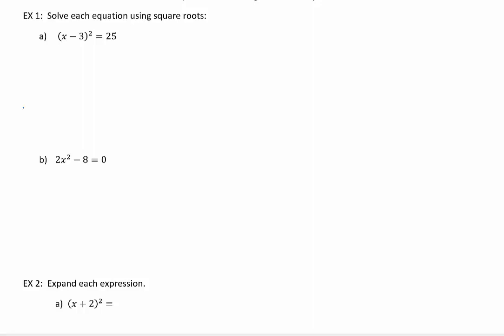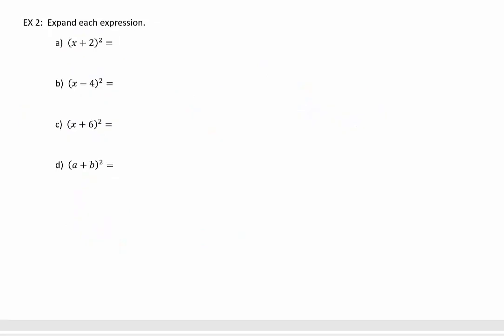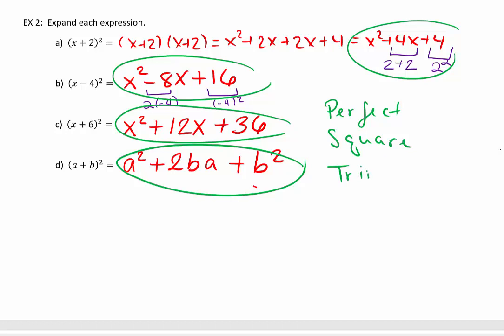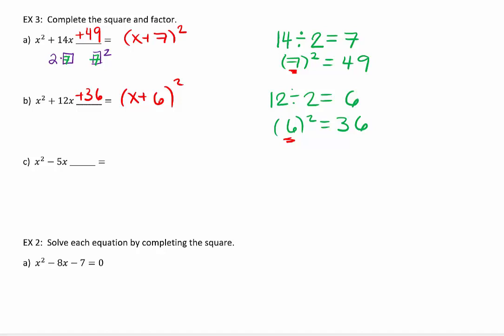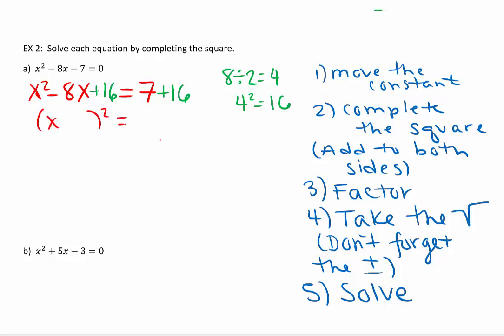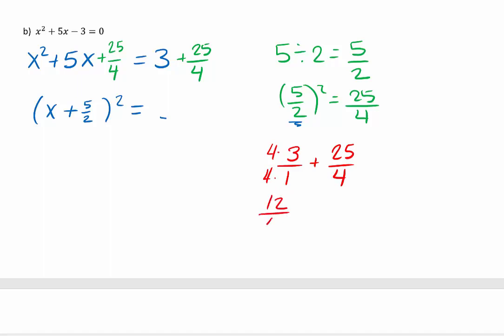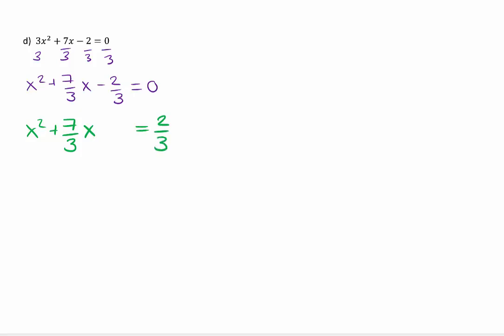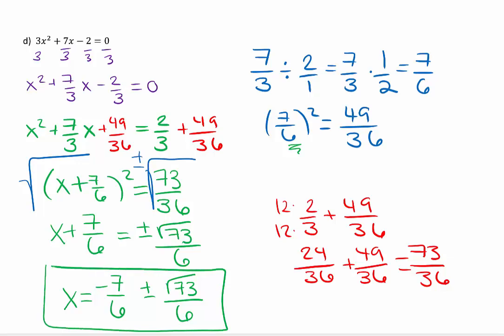Completing the Square